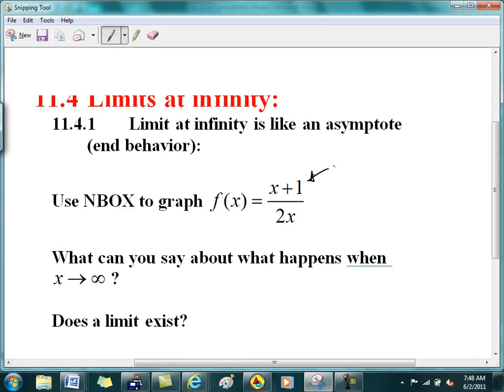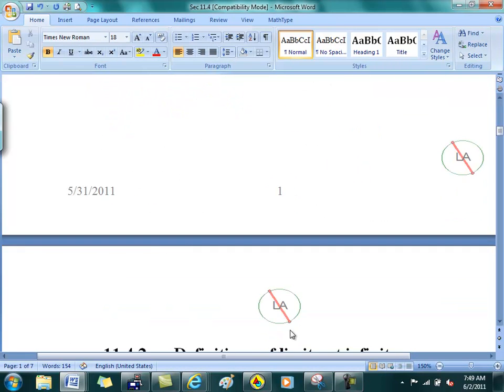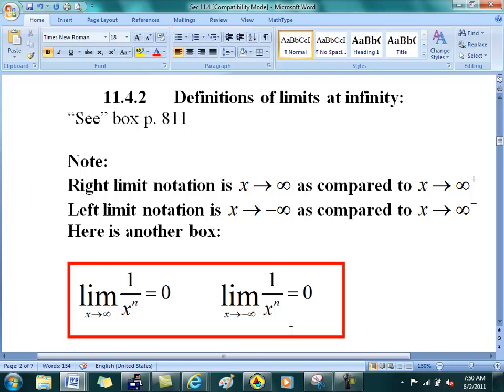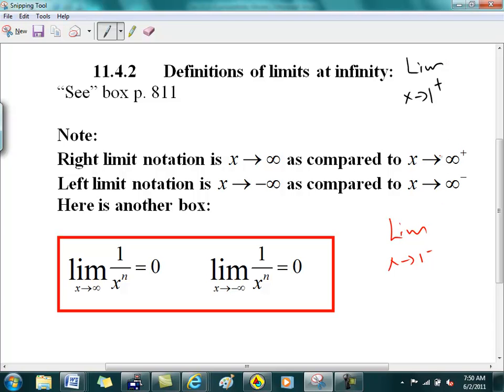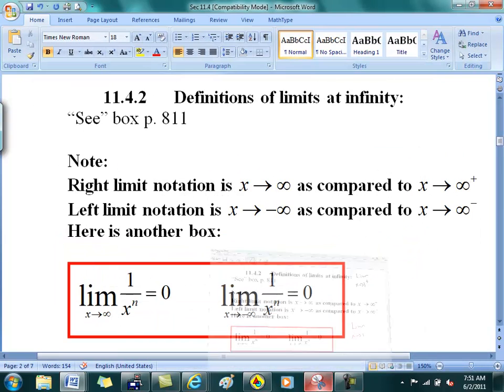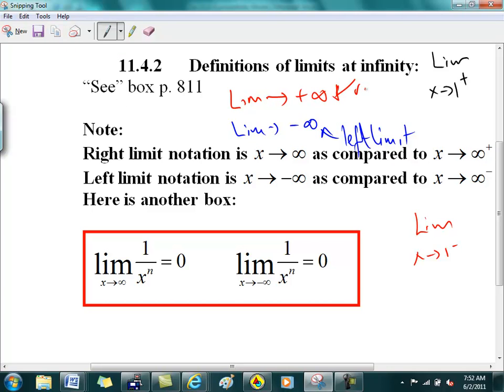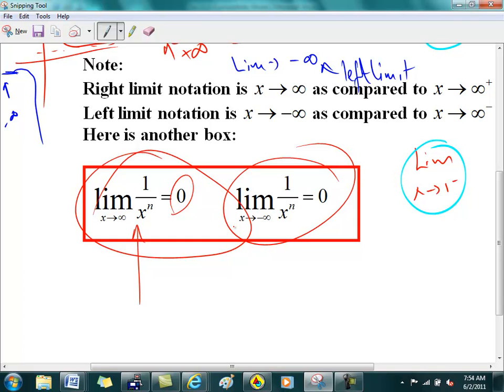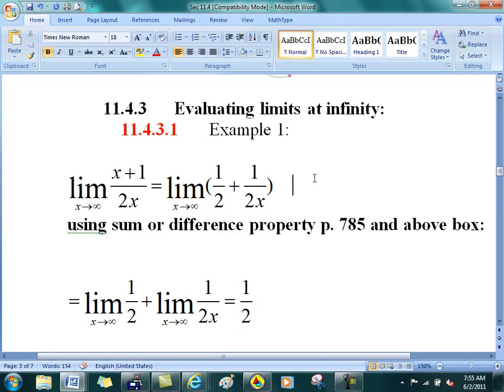11.4 part 2 of 4